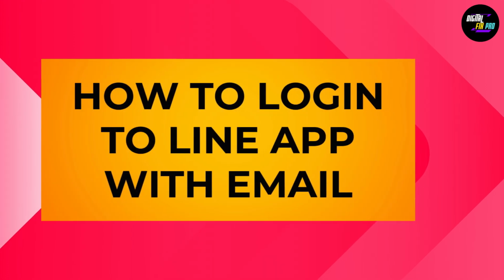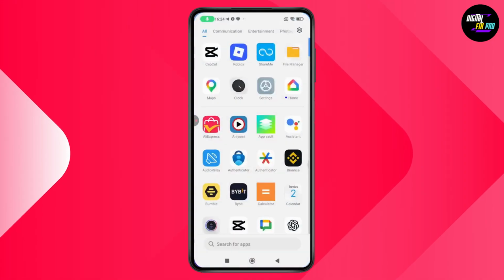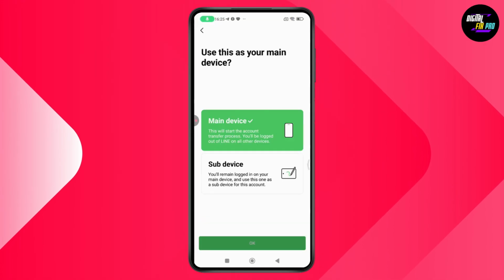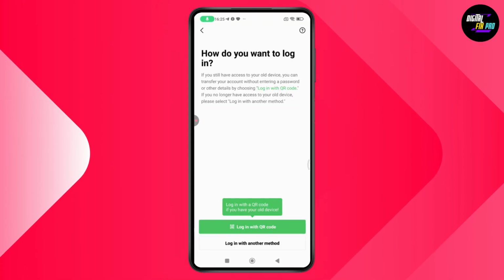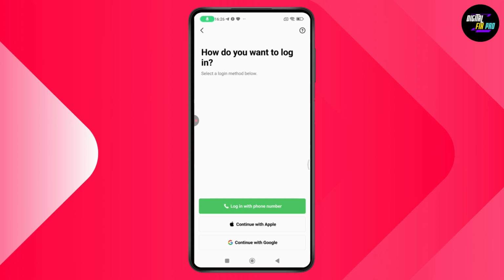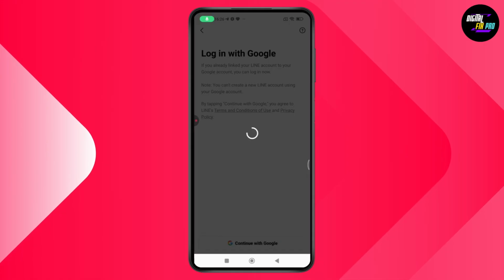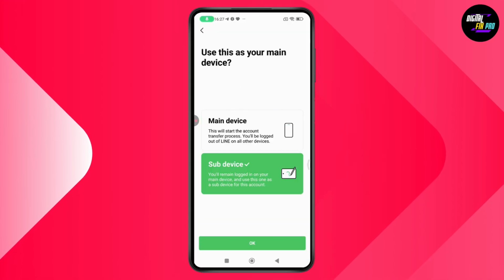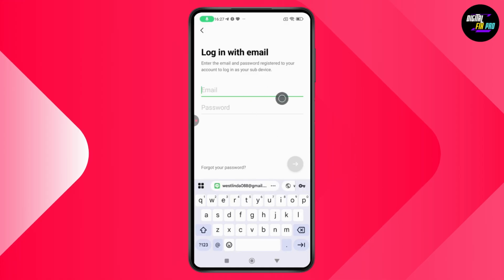How To Login Line App With Email (2026) | Line Account Sign In Using Email Address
How To Login Line App With Email

This video shows you exactly how to sign in to your Line account with email on mobile. Whether you prefer linking your Google account to log in with your associated email address or using the dedicated email and password login option available through the Sub Device or alternate login menu, this complete guide covers both methods step by step. Getting back into your Line account has never been easier.